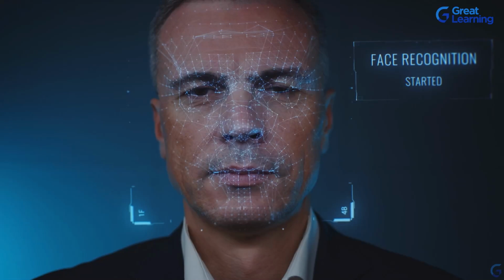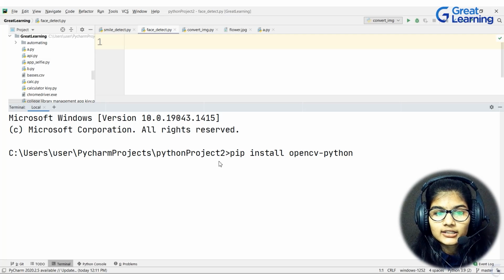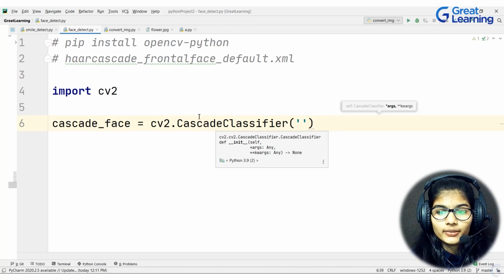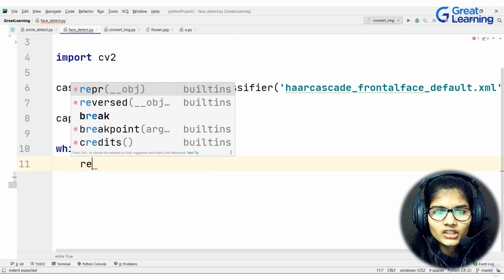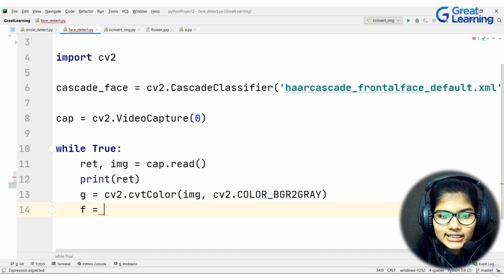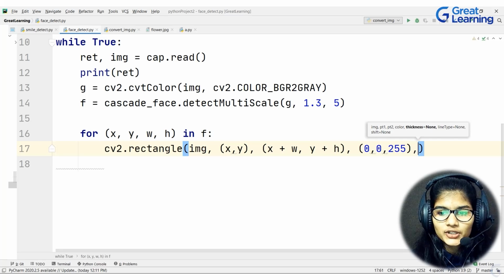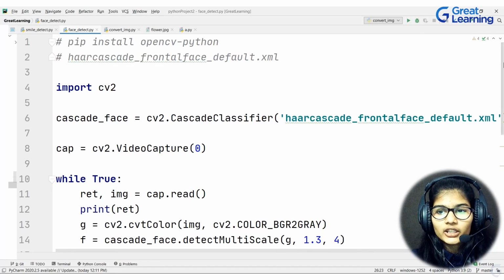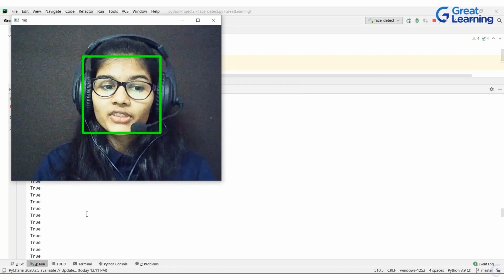Face Detection Project using Python | OpenCV Project | Great Learning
In this python project with the help of the OpenCV library, we will be giving access to the camera of your device and then with the help of the camera, we will be detecting the face. In the camera, if the face is present then it will show a hollow square around the face and if the face will not be visible it will not show the hollow square.

🏁 Topics Covered:
01:03 Tools Required
06:51 Coding for Face detection Project
24:02 Demo for Output of Project

Looking for a career upgrade & a better salary? We can help, Choose from our no 1 ranked top programmes. 25k+ career transitions with 400 + top corporate companies. Exclusive for working professionals

Get your free certificate of completion for the Face Detection with OpenCV in Python course, Register Now

Considering the rapid usage of face detection and recognition systems, it becomes vital that you understand the trend that is being set and learn about these domains theoretically and practically. Therefore, this course on face recognition using Python consists of an ample amount of theoretical and practical concepts to help you understand the idea of computer vision thoroughly.

First-class universities around the world have partnered with Great Learning and designed several Postgraduate and Degree AIML programs. They offer top AI and Machine Learning Courses in India, providing learners with a standard education from highly experienced faculties. We aim to guide learners to become successful AIML professionals.